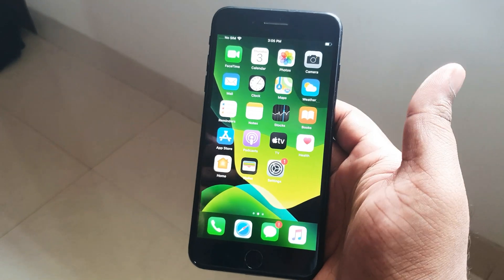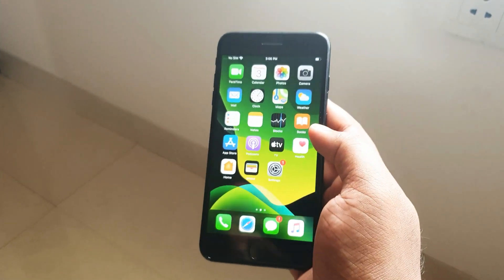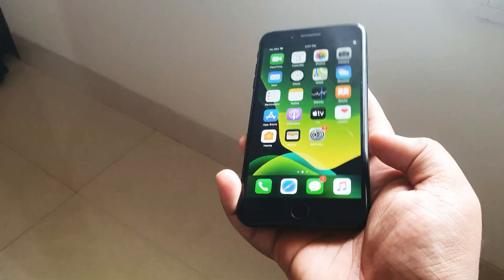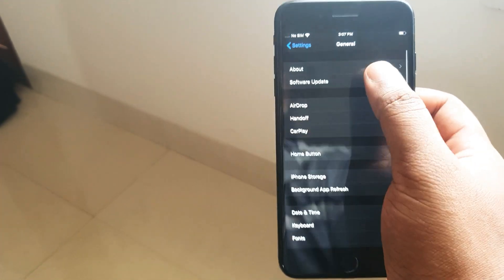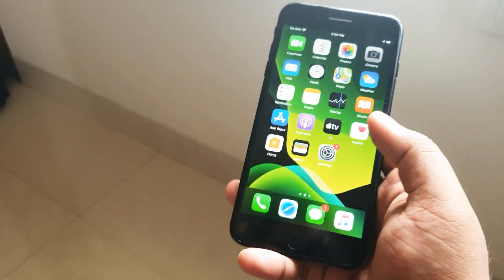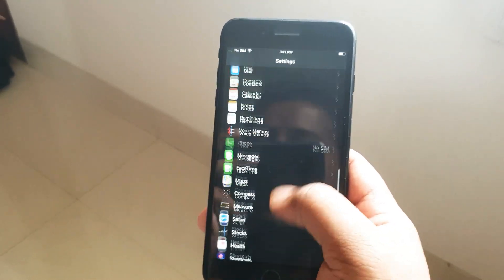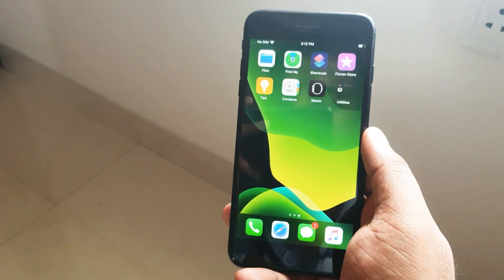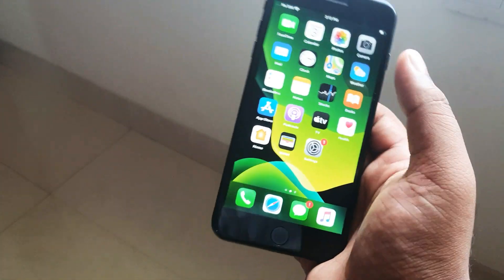Should you buy the iPhone 7 plus in late 2019?